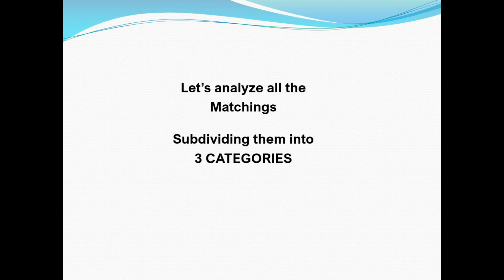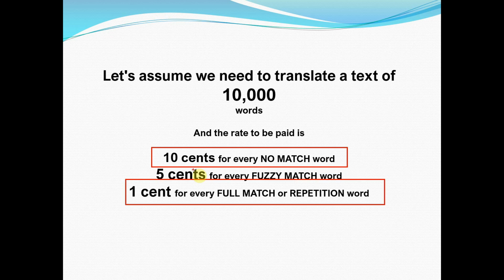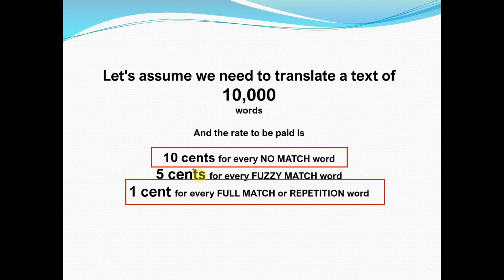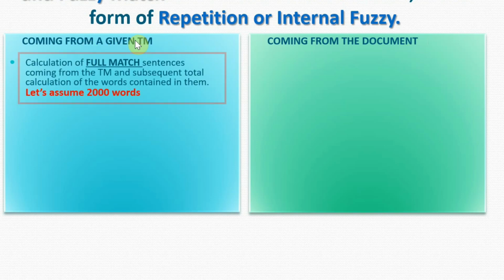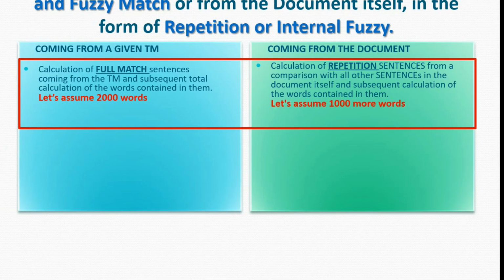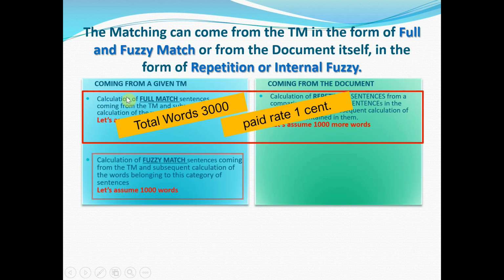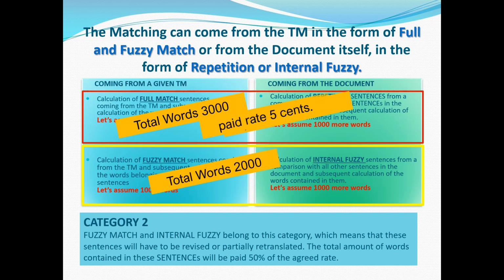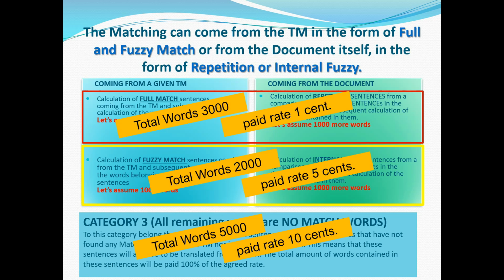L04 2026 Matching Categories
Here you will learn the concept of Categories in order to understand the way matches can be levereged and used.